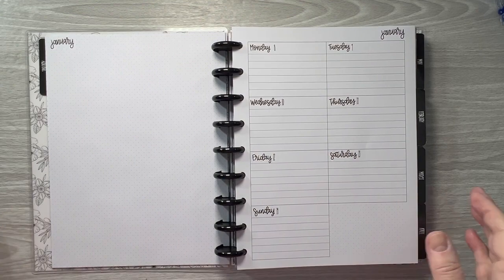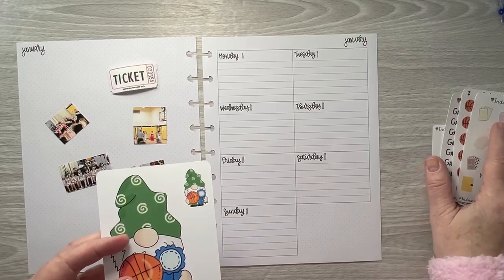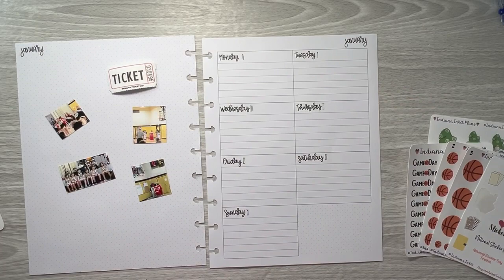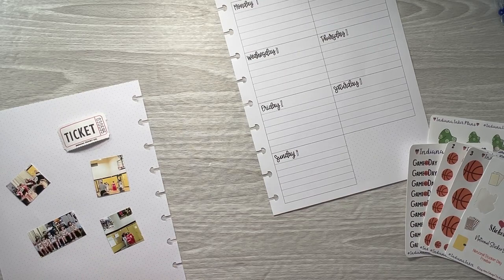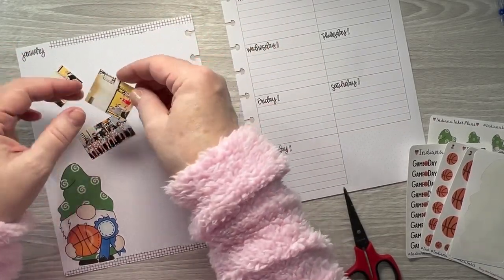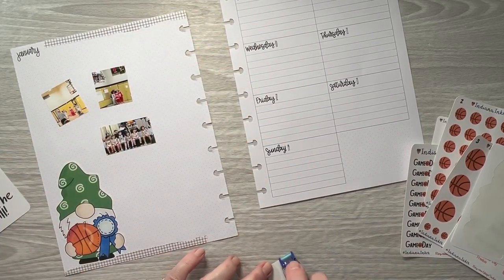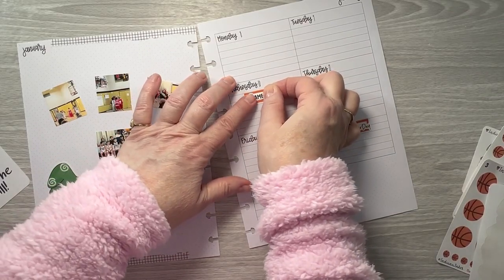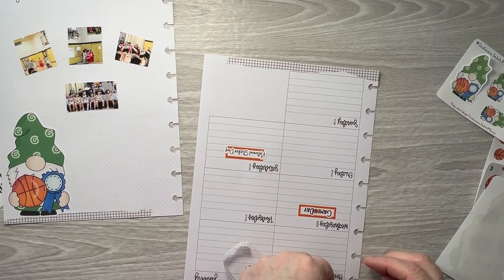Weekly Plan With Me - Classic Dashboard Memory Planner - Basketball Gnomes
planwithme classicplanner In this video I do a weekly plan with me in my Kellofaplan Dashboard Planner that I use for a memory planner. I used Basketball Gnome stickers from my shop, Indiana Inker Plans.

SPORTS GNOMES

BASKETBALLS AND SCRIPTS

MY LINKS:

Etsy Shop

Signo white gel pen

Slice it tool

Signo 8 pack gel pens

EK Tools Retractable knife and blades

iBayam Journaling Planner Pens

Needlepoint Clay Tool

Areart Dual Brush Pens

Tombo Correction Tape

Tombo Permanent Adhesive
Friskers Large non-stick scissors

FETCH - Come save money on Fetch with me! Sign up w/ code QU44Y & get 100 pts See you there!